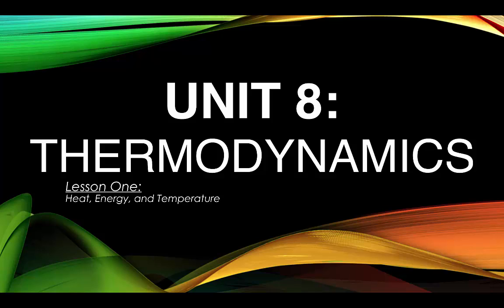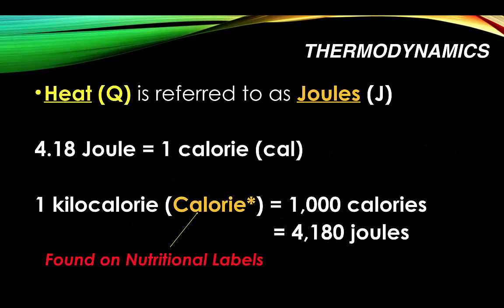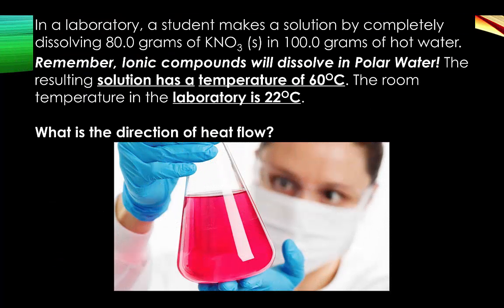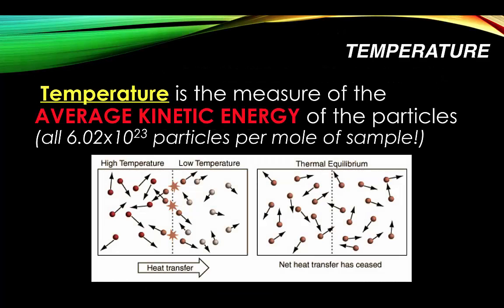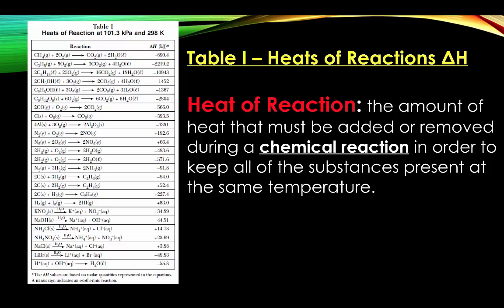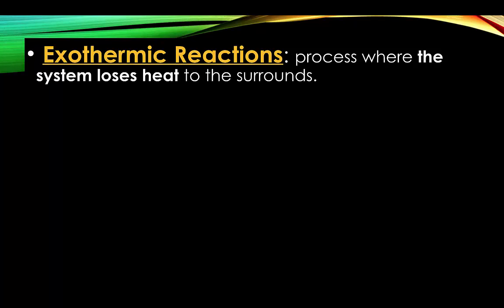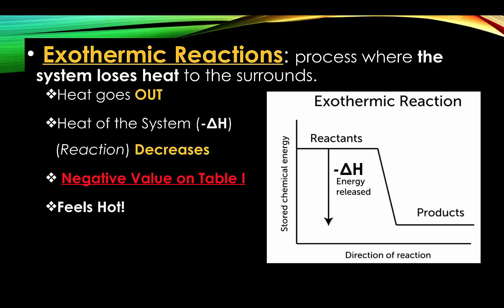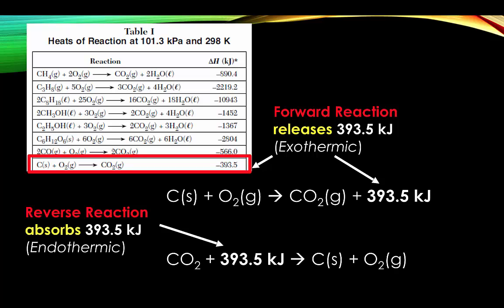U8:L1 Heat, Temperature and Types of Heat Reactions